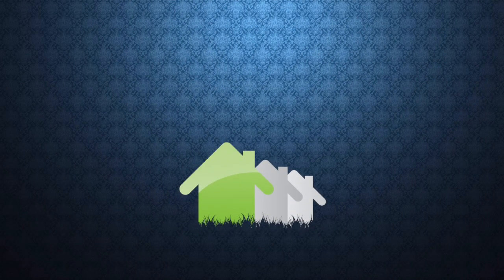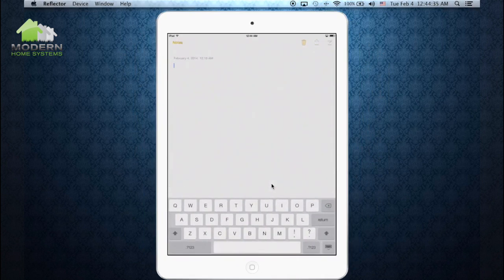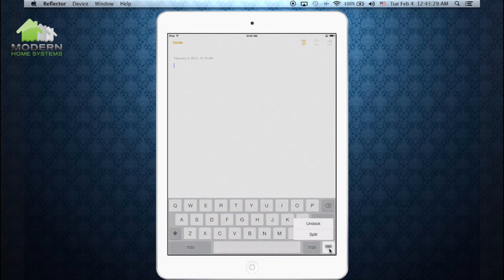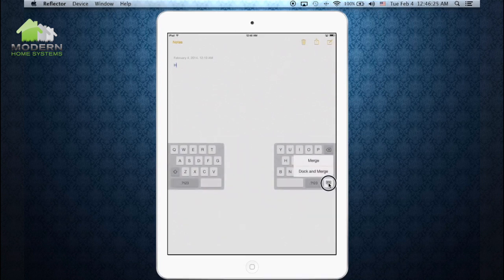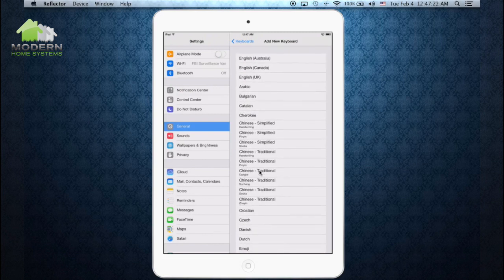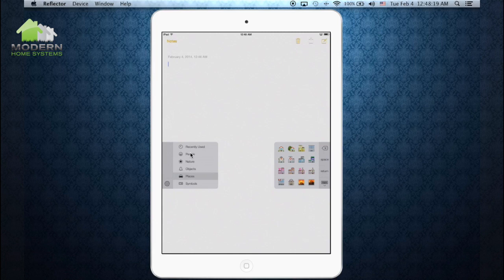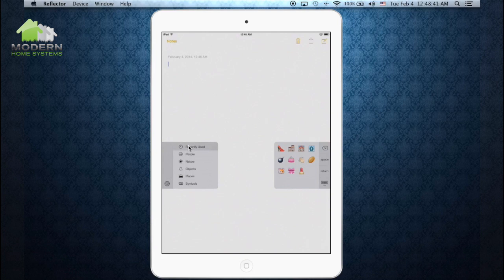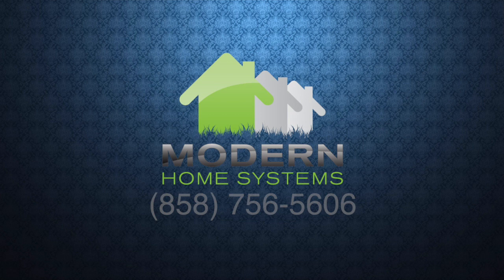Tech Tip how to Split Keyboard & Add Keyboard on iPad air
Tech Tip Tuesday:
Lano shows how you can split your keyboard on the iPad and how to Add a keyboard